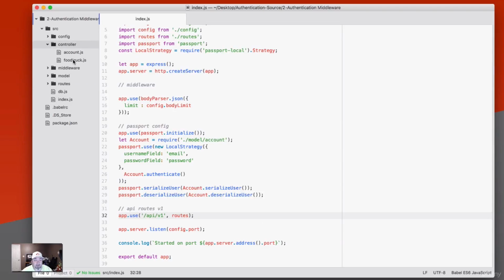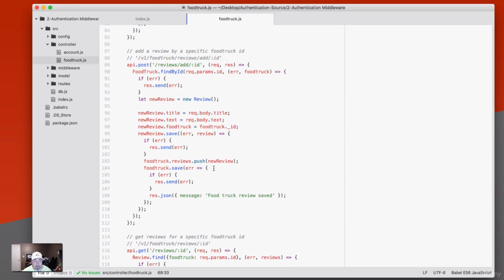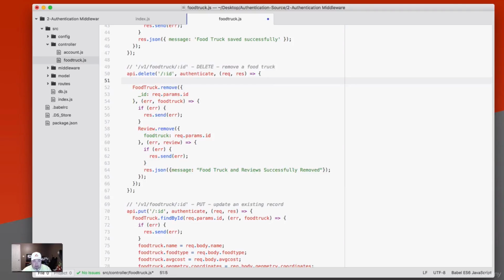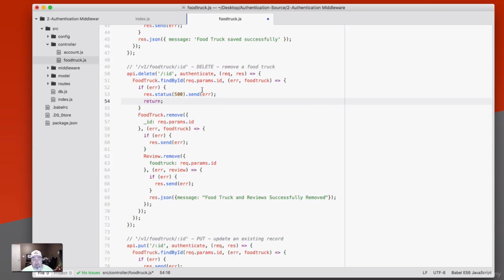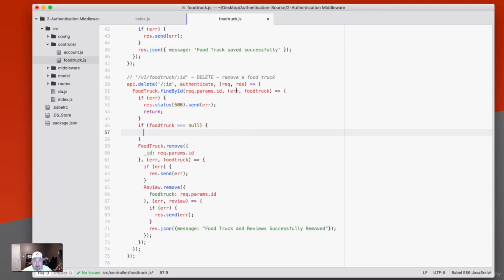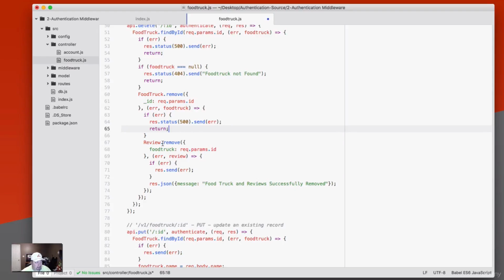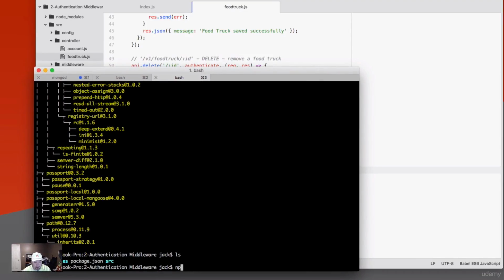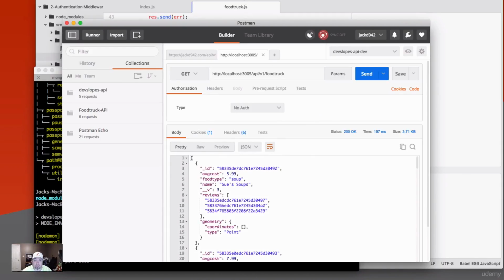053 api adjustments